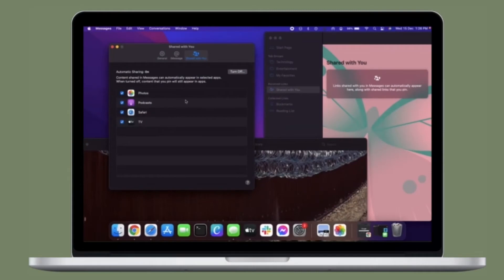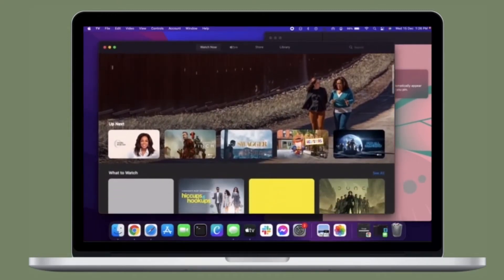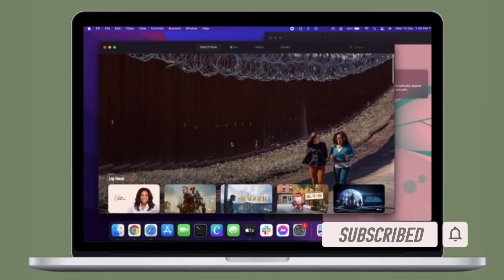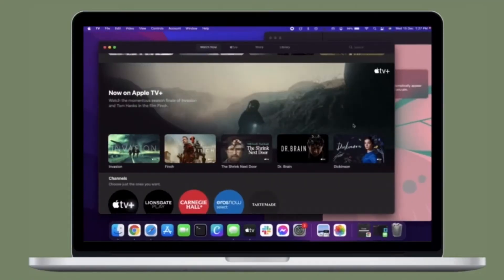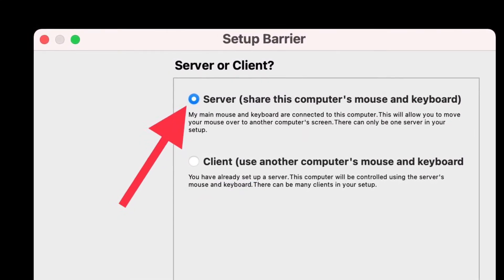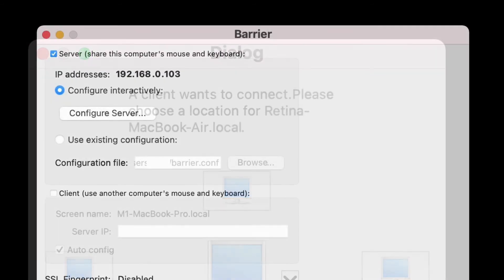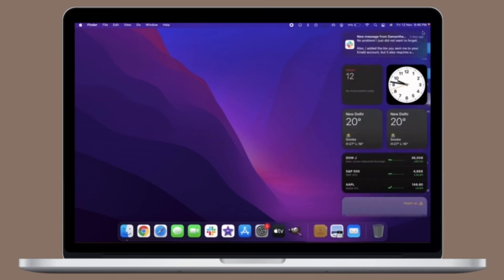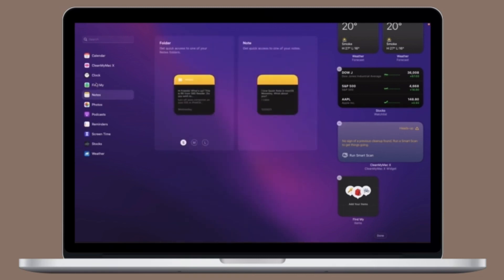How to Get macOS Monterey Universal Control on Any Mac and Windows PC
Here is how you can get macOS Monterey Universal Control on any unsupported Mac, Windows PC or Linux computer. Let’s learn how it’s done!